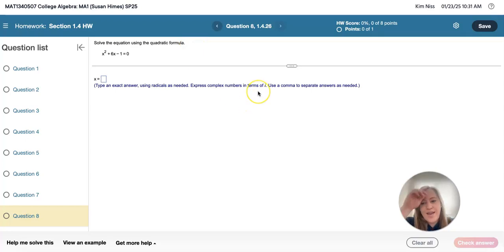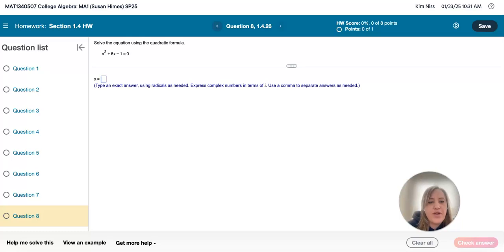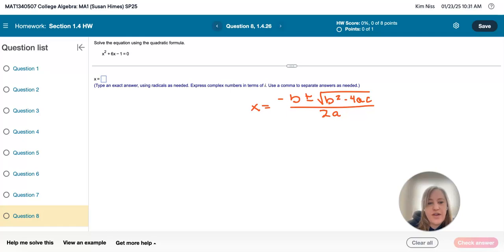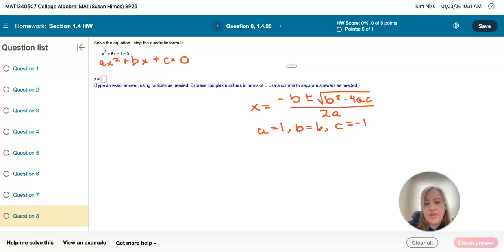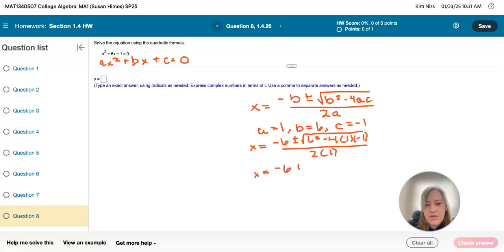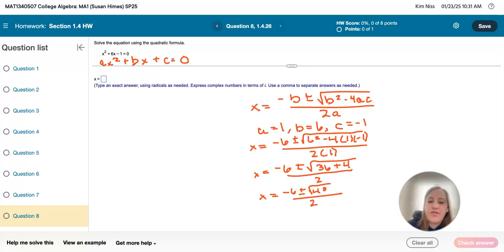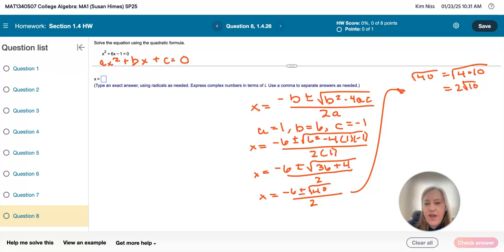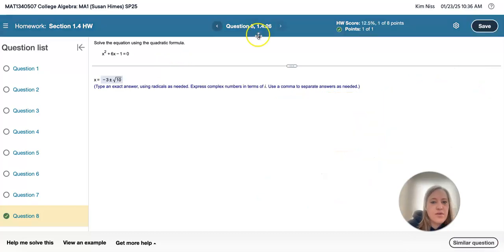Section 1.4, Problem 8